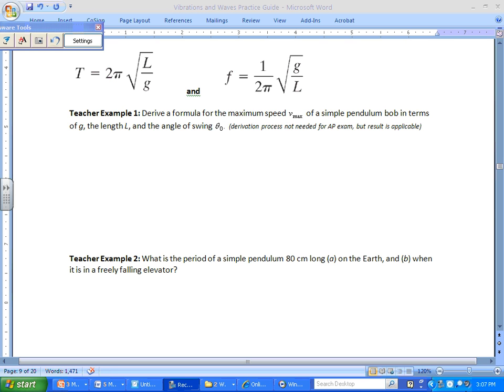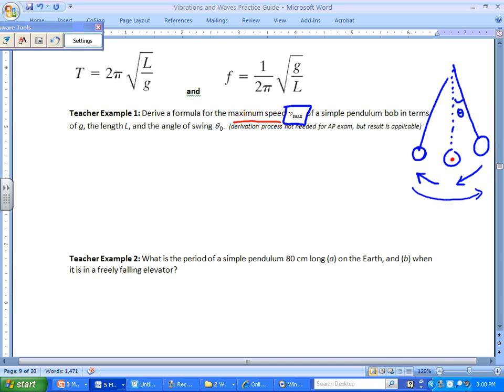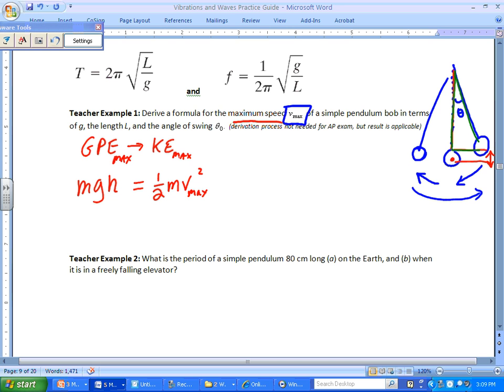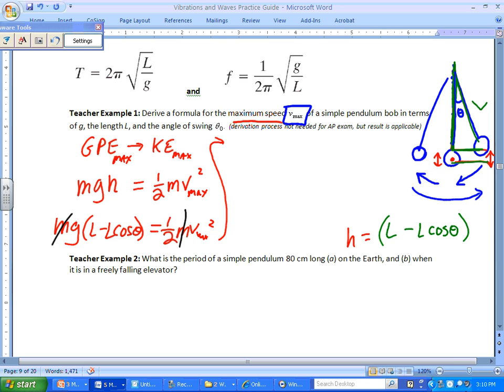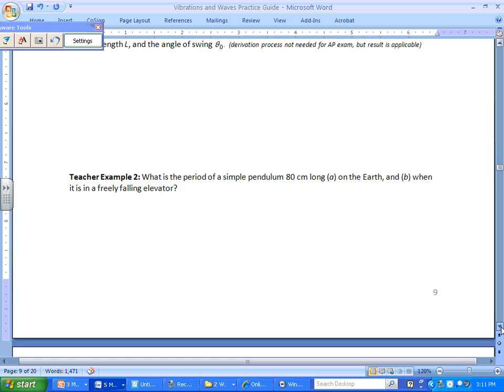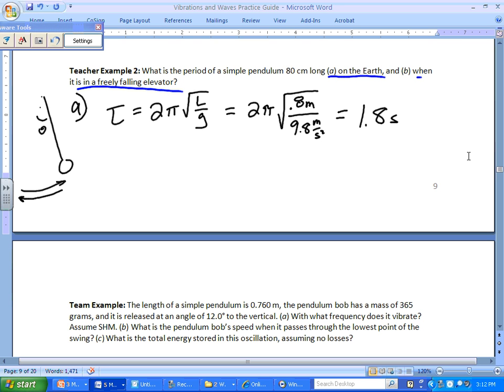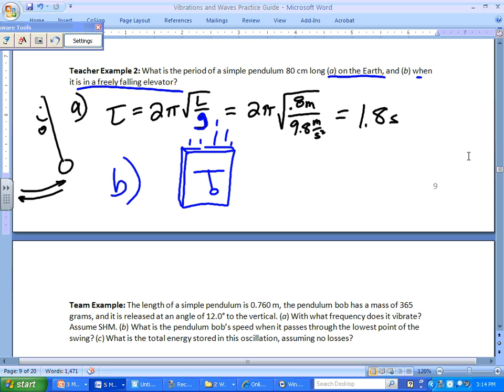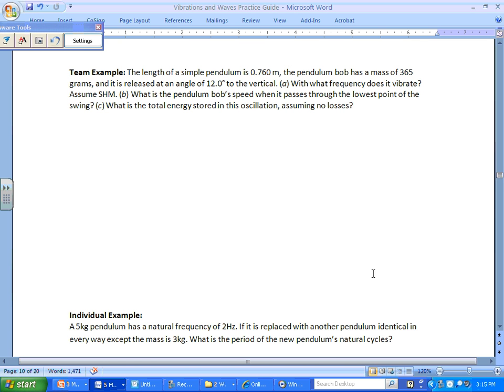SHM Pendulum Example Problems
mrhphysics lesson SHM pendulum examples